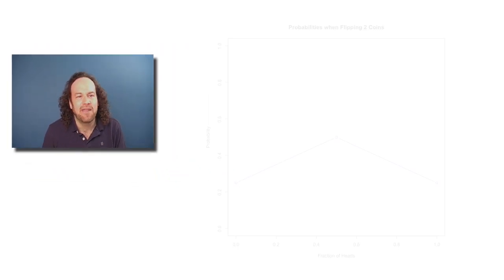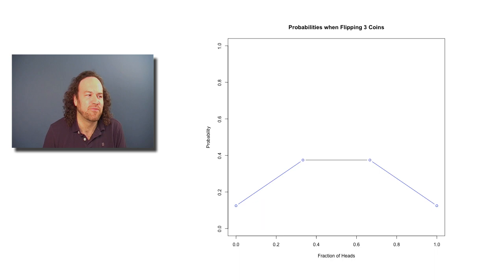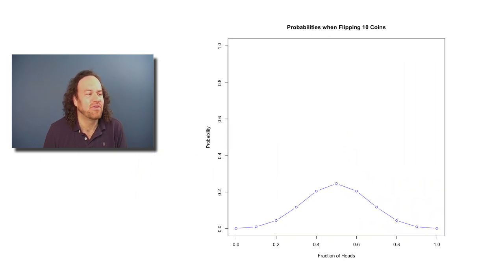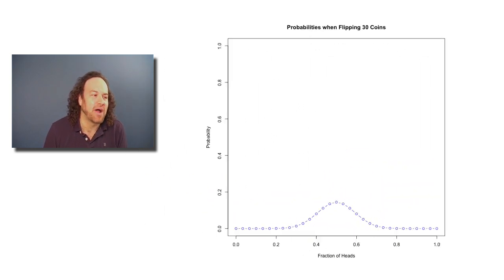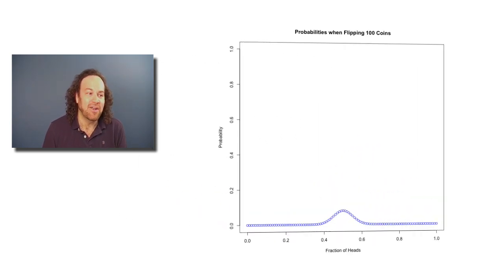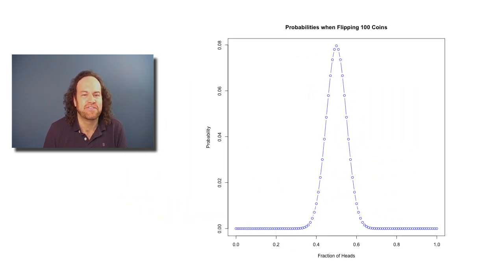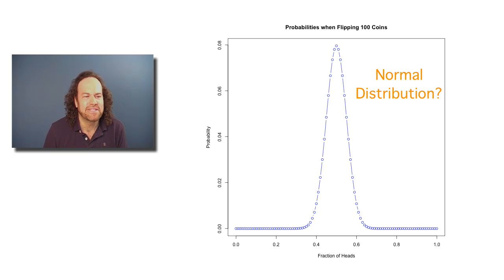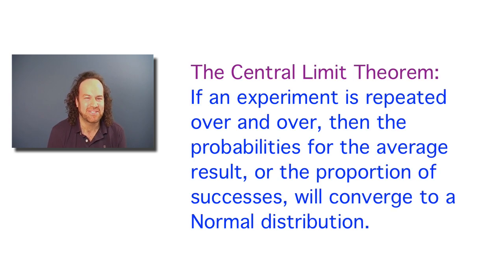6-3 The Long Run Distribution of a Proportion